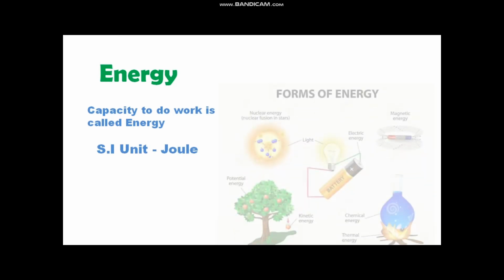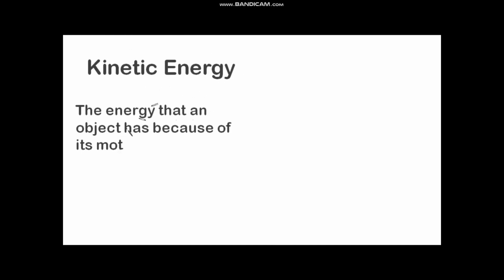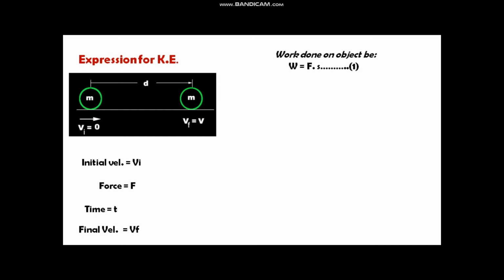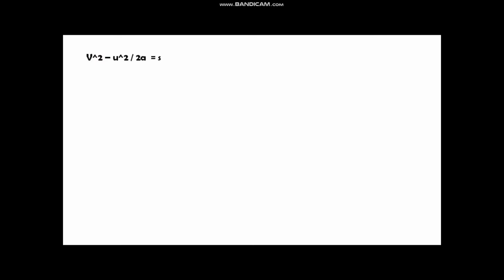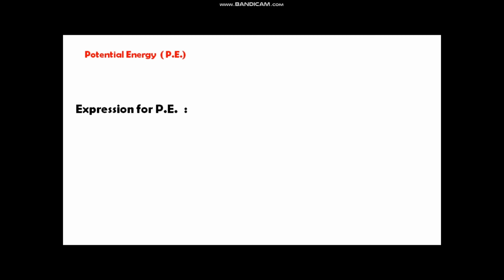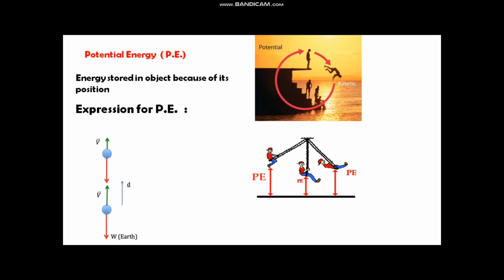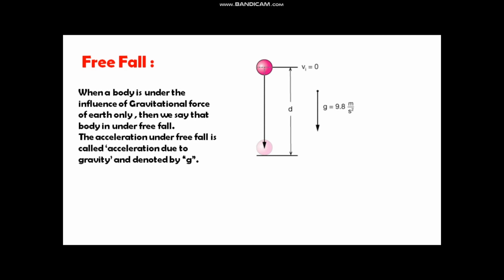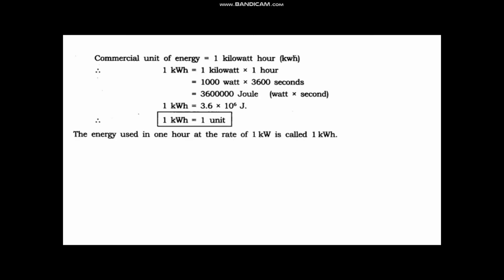Work and Energy Part-2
In this video you will know about the different forms of Energy like Kinetic energy, potential energy and examples related to it..also about mathematical expression of these energy. and concept of free fall of object and power and its unit